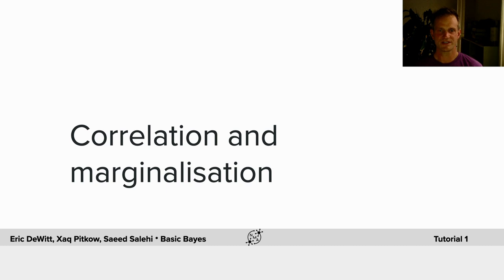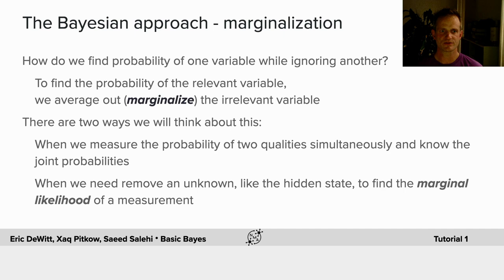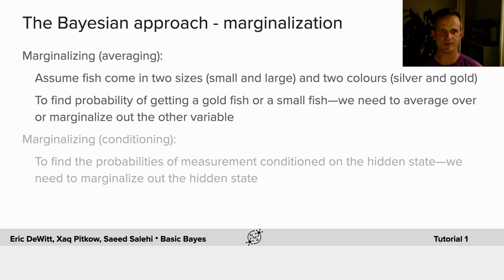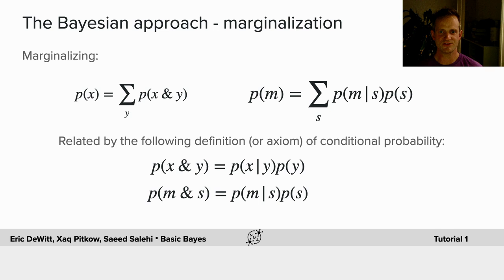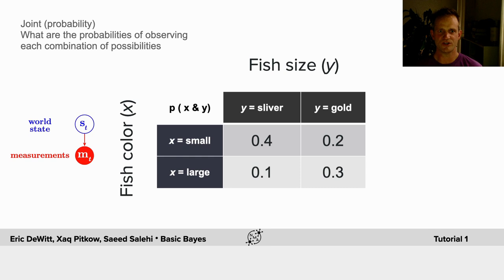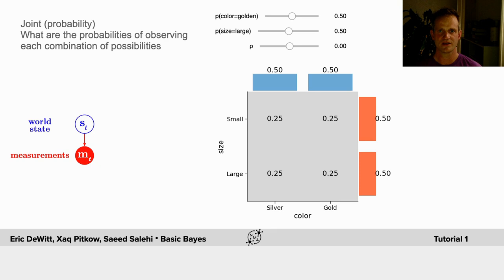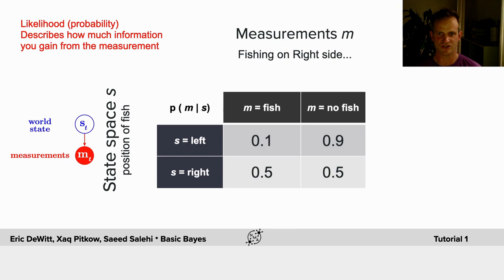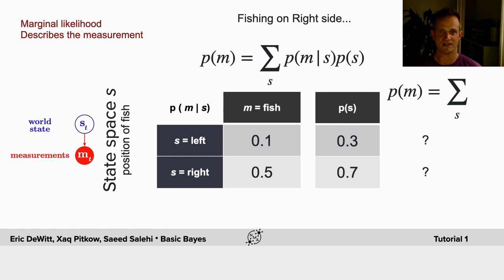Bayesian Decisions T1 Video 6